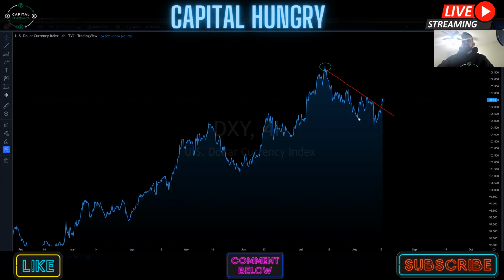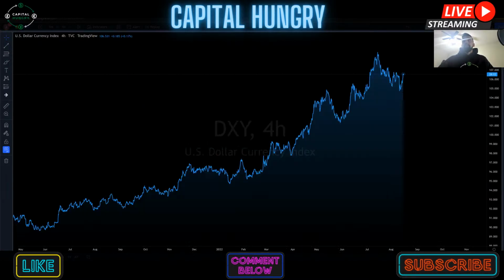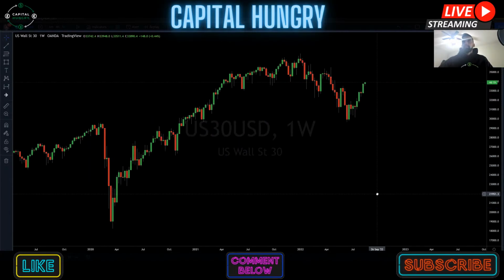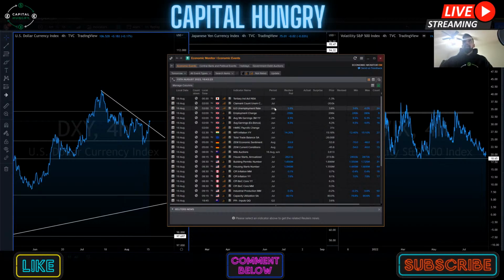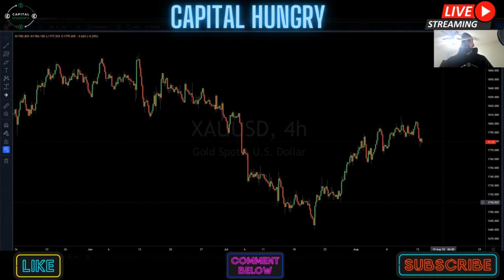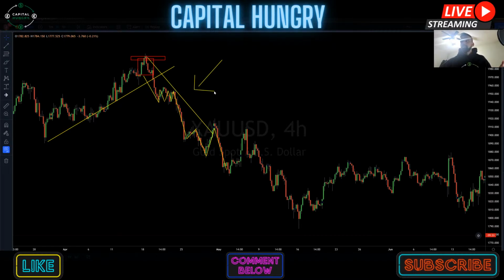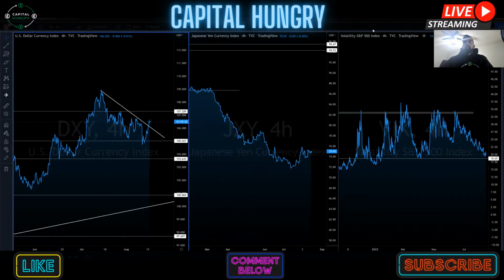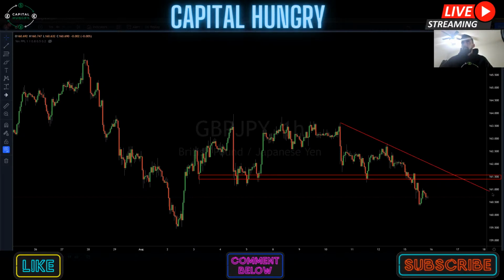MARKET ANALYSIS AND TRADE IDEAS (FOREX, STOCKS, COMMODITIES)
MARKET UPDATE PROCESS:
- Introduction

00:00 - Intro
05:02 - What will be covered?
06:35 - Macro Information Advantage
25:00 - Upcoming Economic Events
28:35 - GOLD Trade Ideas & Breakdown
37:07 - GBPUSD Trade Ideas & Breakdown
38:05 - EURUSD Trade Ideas & Breakdown
39:05 - USDCAD Trade Ideas & Breakdown
40:52 - US30 Trade Ideas & Breakdown
42:15 - GBPJPY Trade Ideas & Breakdown
45:00 - SUMMARY

STREAM RULES:
2) FEEL FREE TO SEND TRADINGVIEW CHARTS, ASK QUESTIONS ABOUT MARKETS AND PROVIDE INTERACTIVE VALUE BUT WAIT UNTIL ANALYSIS IS DONE ON MAIN PAIRS FIRST
3) NO ASKING FOR SIGNALS OR ASKING PRICE UP OR DOWN LIKE A CLOWN
4) WE CAN BANTER, ROAST, HAVE LIFE CHATS BUT KEEP A LEVEL OF RESPECT FOR THE LIVE STREAM AND AUDIENCE
5) PROTECT CAPITAL, FOLLOW RISK MANAGEMENT AND MAKE PROFITS